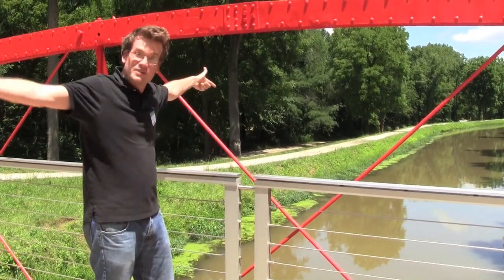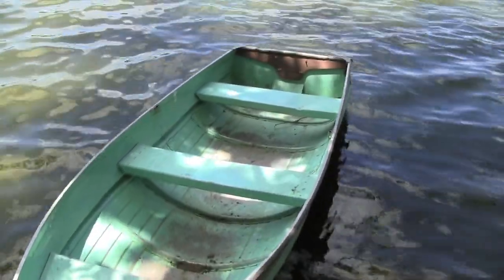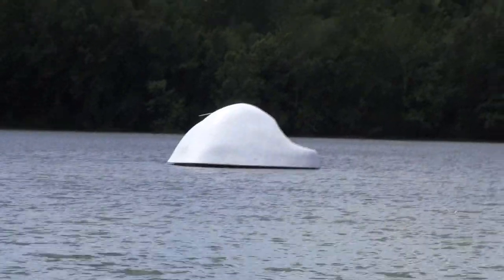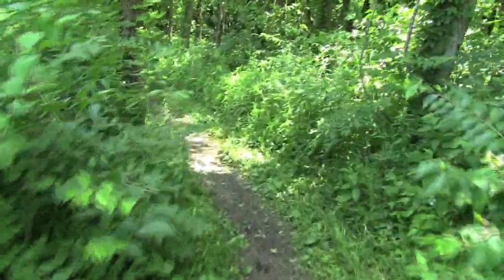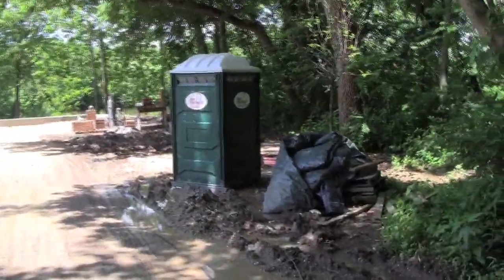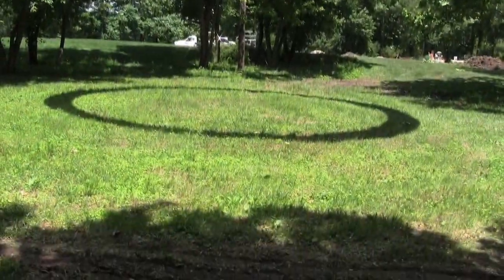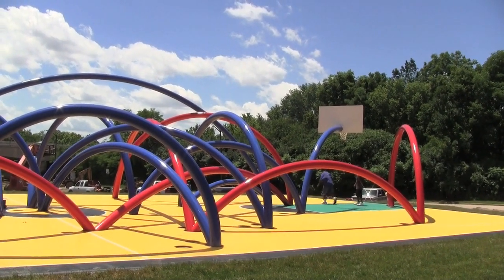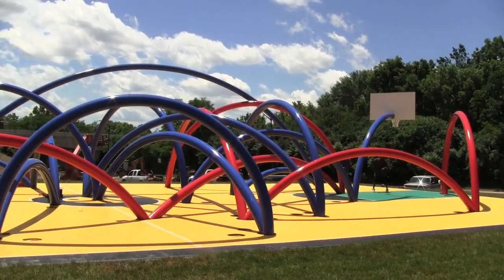In Defense of Contemporary Art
New York Times article about 100 Acres I will be emceeing the Artists' Forum discussion of 100 Acres this Saturday.

Learn more about 100 Acres, the new art and nature park at the Indianapolis Museum of Art

HERE ARE A LOT OF LINKS TO NERDFIGHTASTIC THINGS:

John's Books